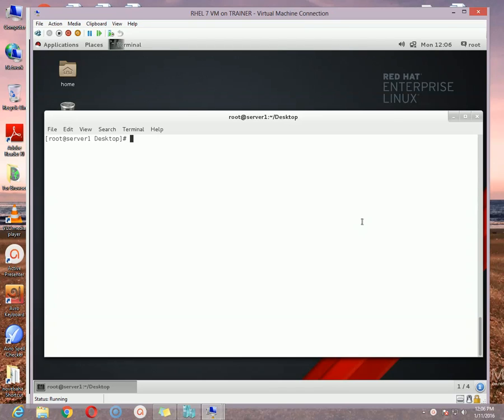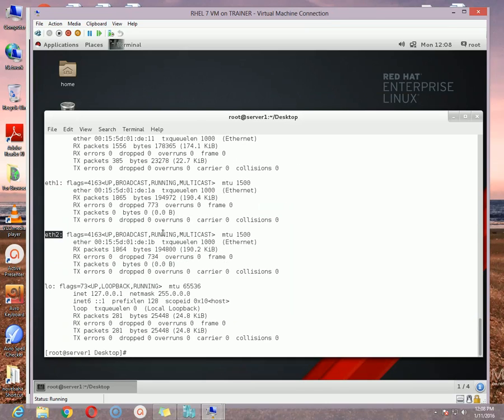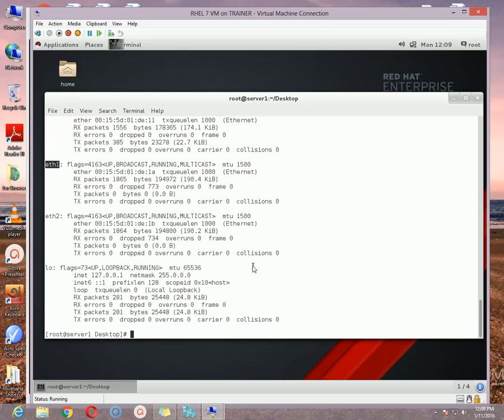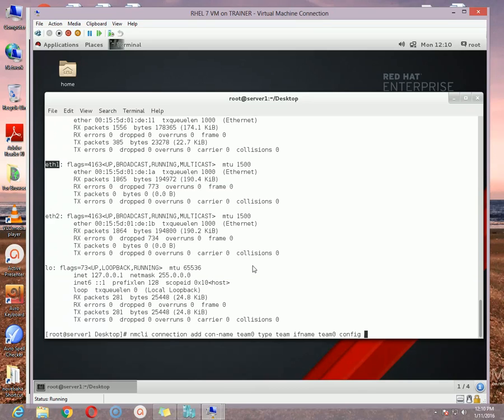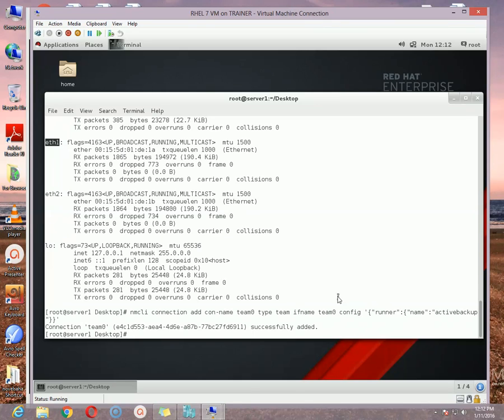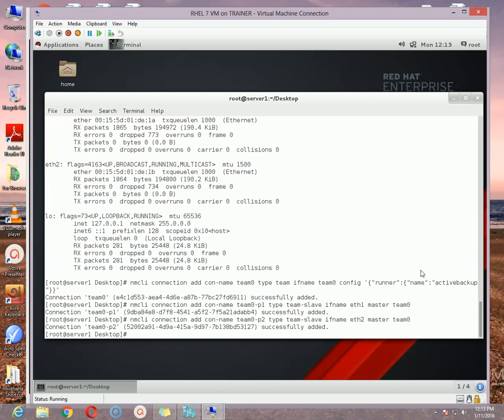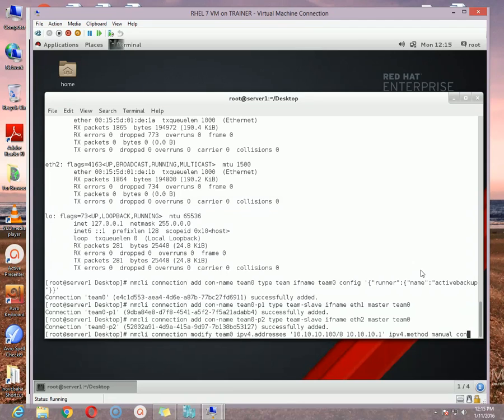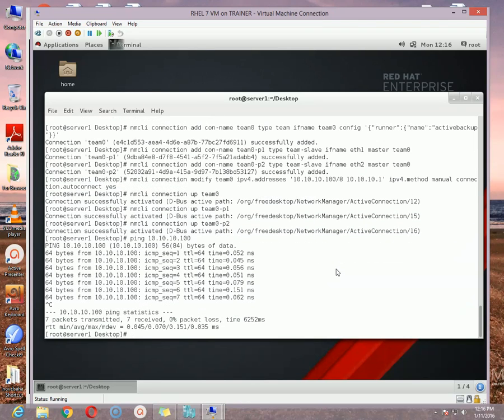NIC teaming in Redhat Enterprise Linux 7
This video covers the process of configuring Network interface card teaming options in Redhat Enterprise Linux 7